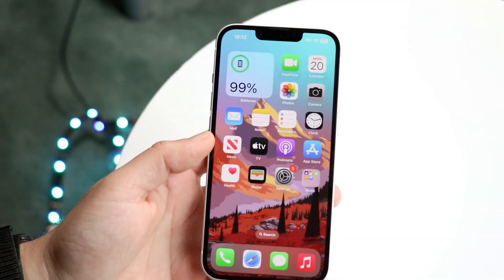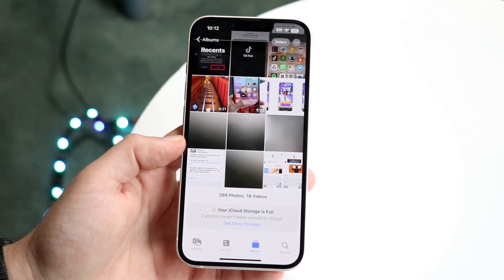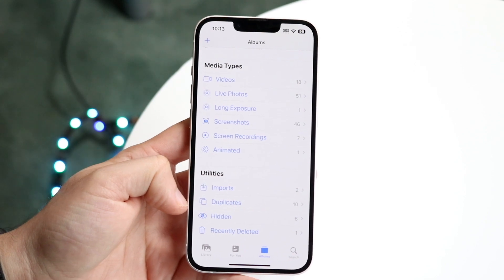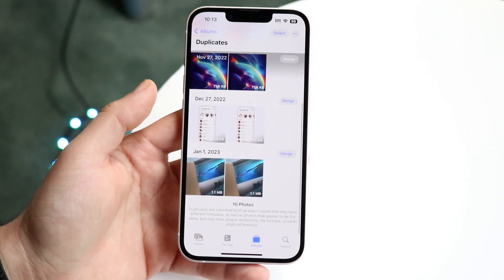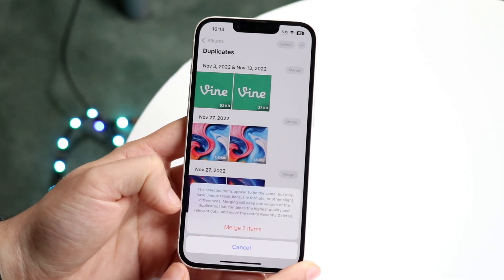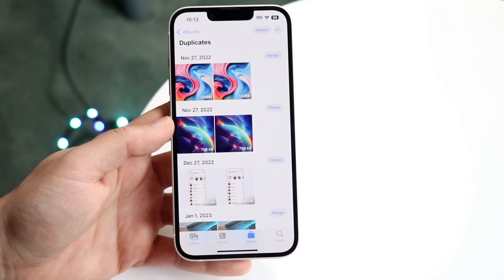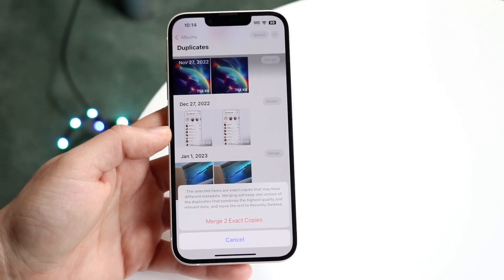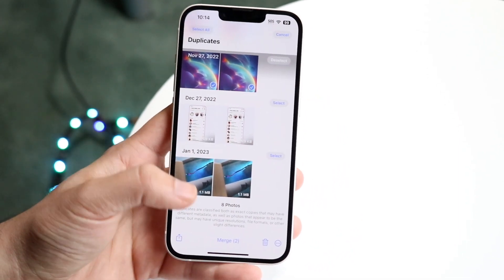How To Delete Duplicate Photos On iPhone! (2023)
Here is exactly How To Delete Duplicate Photos On iPhone! (2023)